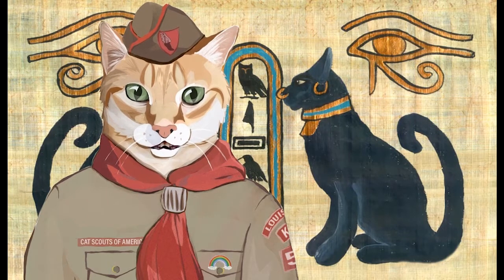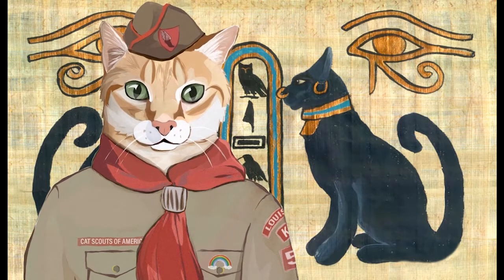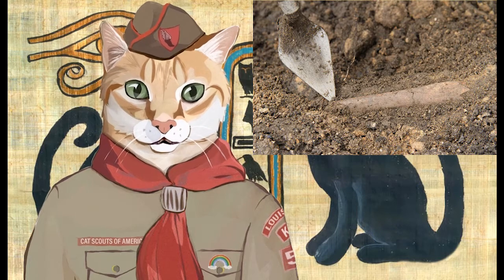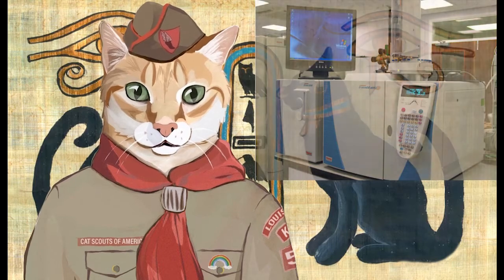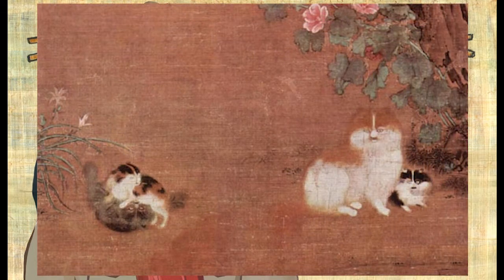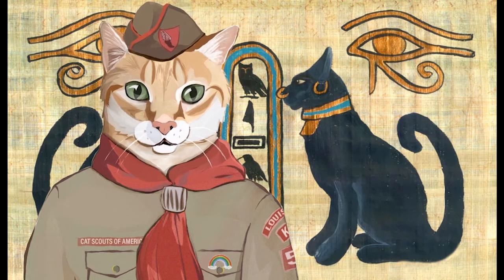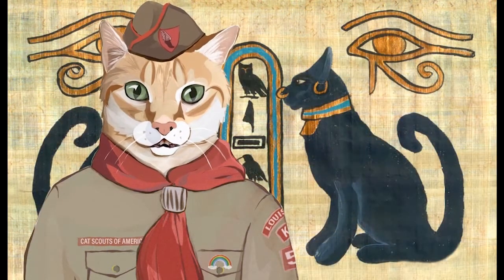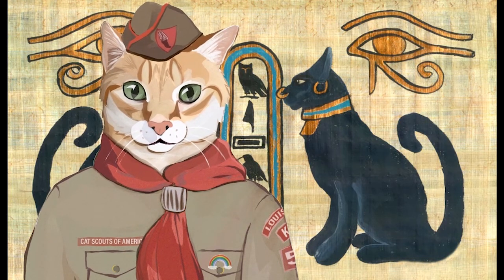Intro to Archaeology | Cat Scouts University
An introduction to the world of archaeology by Resident Eqyptologist, Scout Hermes. There could be a merit badge in it for you!